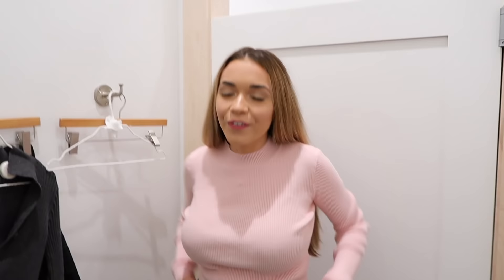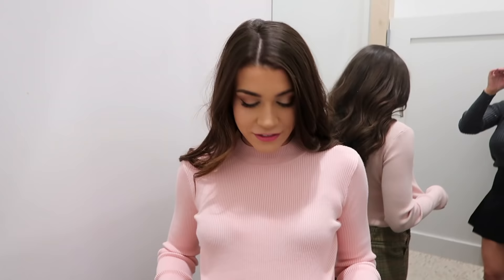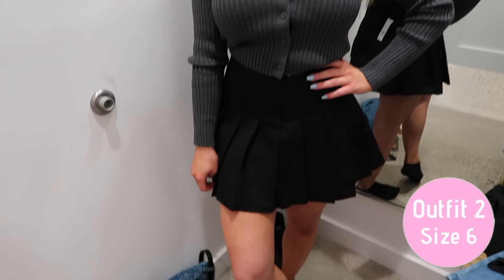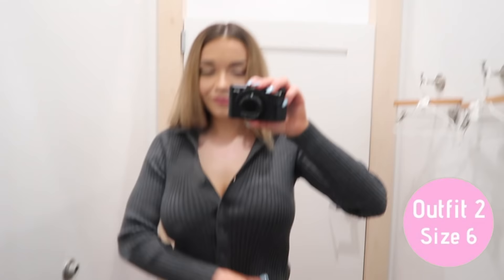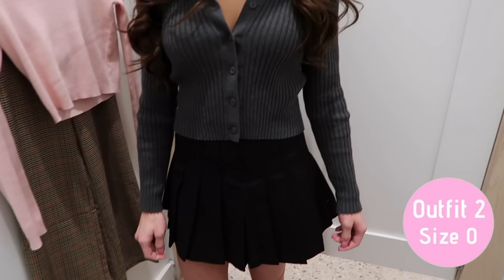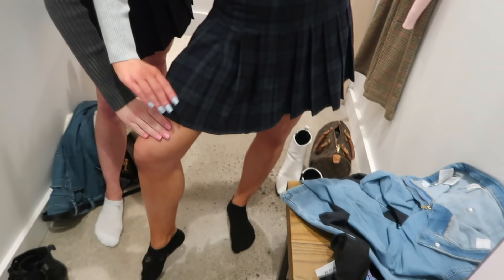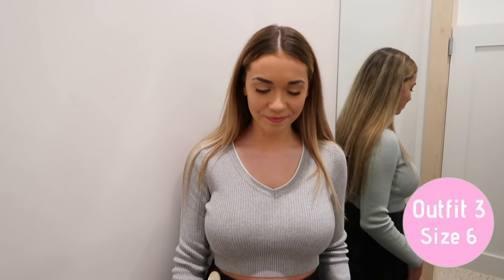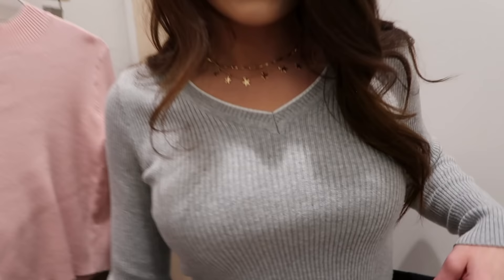BRANDY MELVILLE ON A SIZE 0 VS. SIZE 6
or just enter ANNIECOOPER at checkout.
All women deserve access to birth control. That’s why Simple Health prescribe it online and deliver it free — no doctor or pharmacy visits required. Simple Health’s OBGYNs and physicians will help you find birth control that fits your lifestyle, whether that’s the pill, patch or ring. It's free with insurance and starts at $15/month without. They ship your order right to your door for free, and keep you stocked on refills. It’s a better way to get birth control, on your own time, right when you need it. or enter ANNIECOOPER at checkout.

Poshmark: @Anniescloset16

About me:
How old am I: 18 years old
Where do I live: Phoenix, Arizona
What camera do I use: Canon T7i for most videos, Canon G7x Mark II for vlogs
What editing software do I use: Final Cut Pro